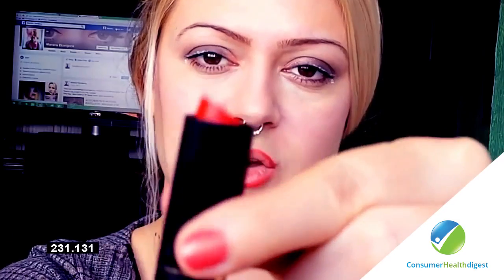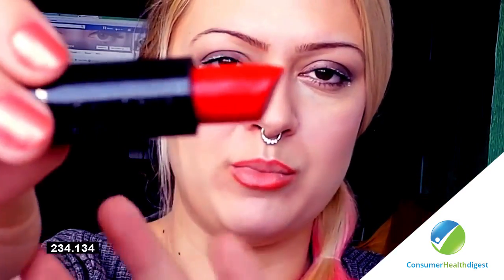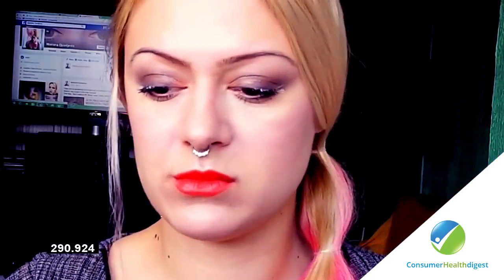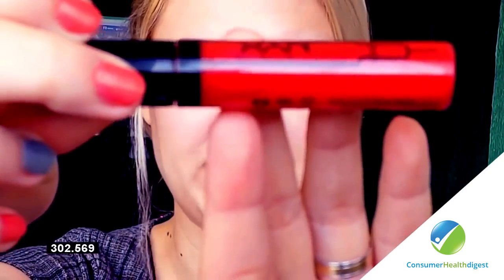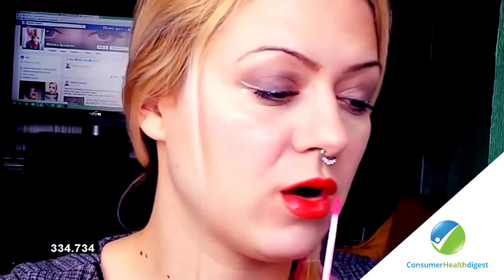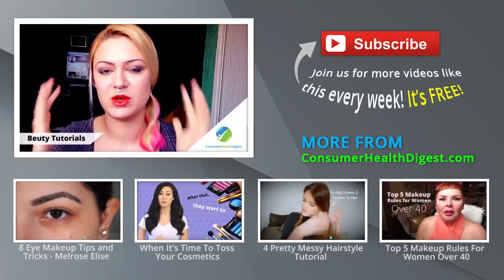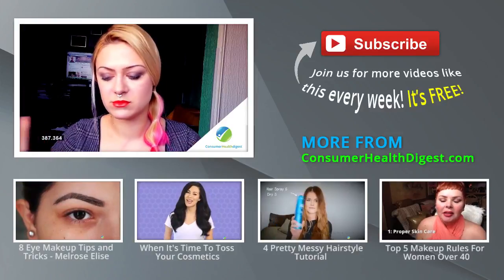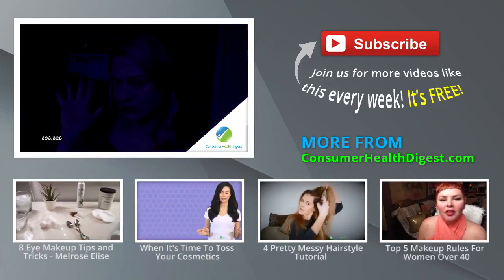How to Make Your Lips Bigger in 4 Easy Steps?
If you're looking for perfect bigger lips at home?  Watch this video and see how to make your lips bigger in four easy steps.

Mariana Djordjevic is a beauty and make-up expert. Here she is sharing four easy steps for bigger lips.  According to Mariana, you can get an appearance of bigger lips by following simple steps at home also.

Do you have any ideas to plump up lips? If Yes, share your ideas.

Note: This video is a part of a joint collaboration between Mariana Djordjevic and Consumer Health Digest.

Video Transcript:-

Hello Everybody,

Today, we're talking about lips. Now, big lips are trendy and everybody wants big lips, and I want big lips but I don't have them, as you can see. We're going to start with few tricks.

The first thing you want to do is use your highlighter. You can use any highlighter. Take your brush, and then put the highlighter on your Cupids bow here. You see what that does. That makes your upper lip kind pop out, like high up in the sky, so it already looks like the upper lip is fuller.

Then we're going to move on to the lip liner, any lip liner. Now, I want the talk about the colors. This is the most important thing you have to choose. You have to choose something that is bright, something that is reddish and has maybe orangey, orangey reddish. Don't use anything very, very dark, like plum colors, purple, blue, black, of course. Because of these cold shades of color, they make your lips look smaller and sharper, so avoid that.

I'm going to use all reds, bright reds, orangey reds, and we're going to start. We're starting with the lip liner. This lip liner is Miss Sporty, and it's very creamy, so you want to do your lip line, and you can do a little bit over your lip line. Not a lot because it's going to be very noticeable, what you did. Don't go over the top. Just little bit more than your lip line.

When you're done with that, move on to the lipstick. I'm going to use this lipstick so you can use any lipstick that is like this bright red.
Start dabbing. Don't just swipe it because it's going to be too heavy. You want to create that light, light look. You see, your lips will already look much fuller.
We're going to use this lip plumper, this is Nyx in scarlet. Go over it. Now, this is a lip gloss, so it's going to make your lips reflect lighter and that's going to make them look a little bit bigger.

This is what you want to do. You want to have all these bright reds and some gloss. If the gloss is lip plumper, even better ... and you're ready.

ConsumerHealthDigest.com is the most trusted health website that offers you information, tips and advice on various health related topics like weight loss, joint pain, menopause, pregnancy and other health, beauty, exercise and fitness related topics.